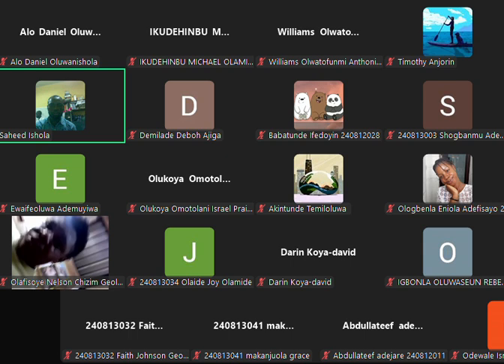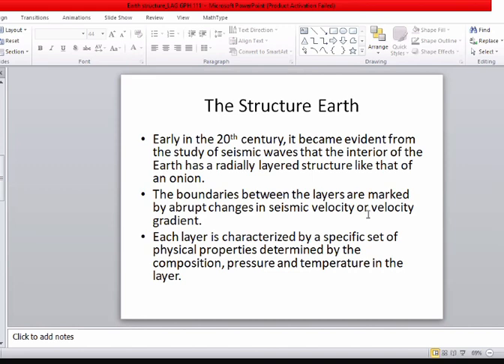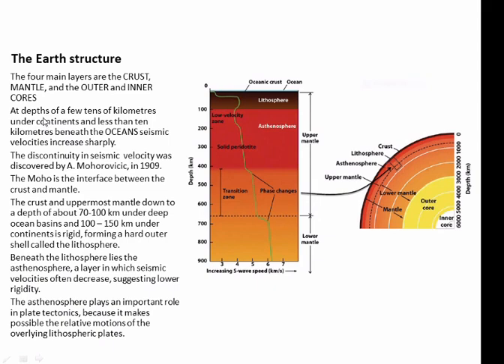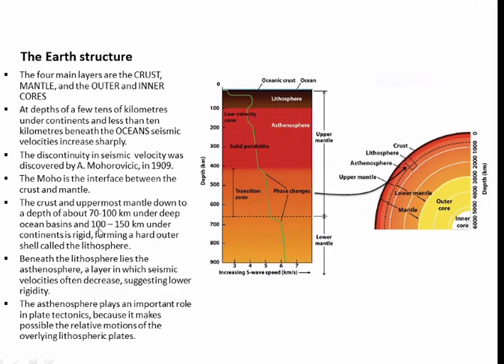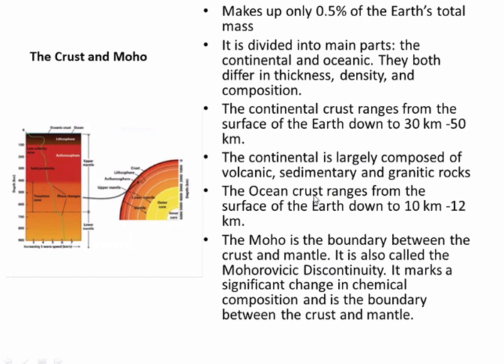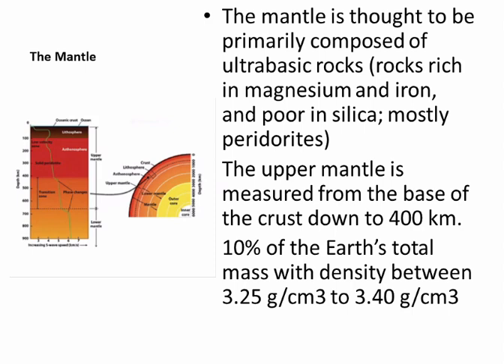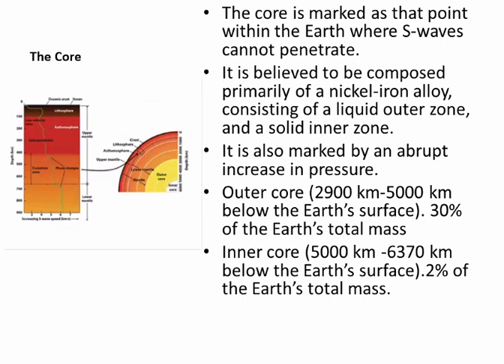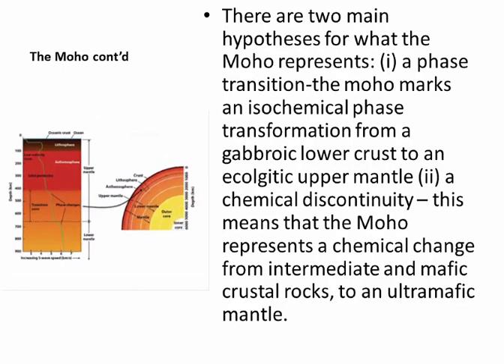PHYSICS OF THE EARTH: Earth's interior 4